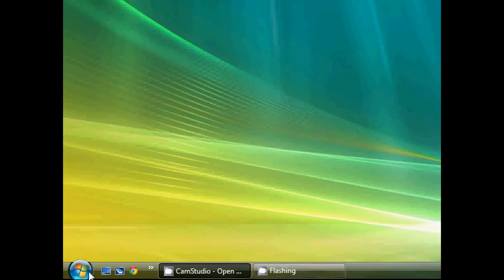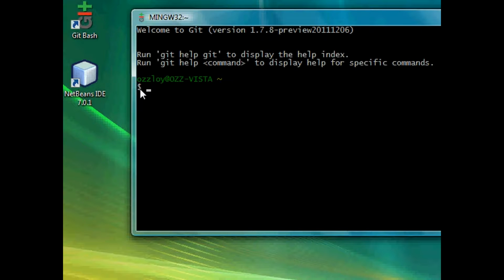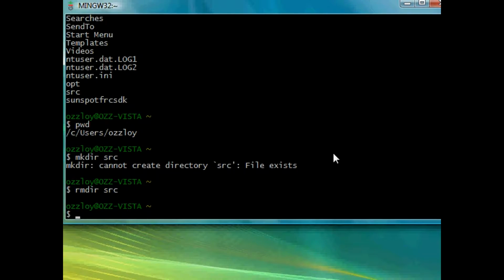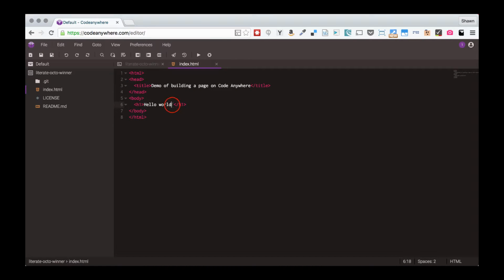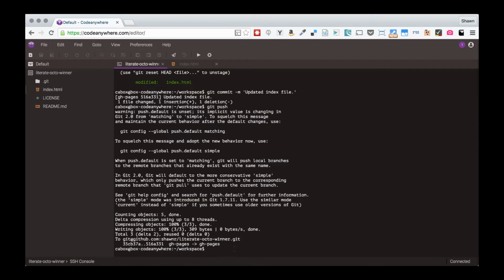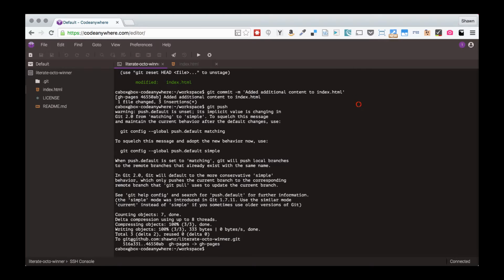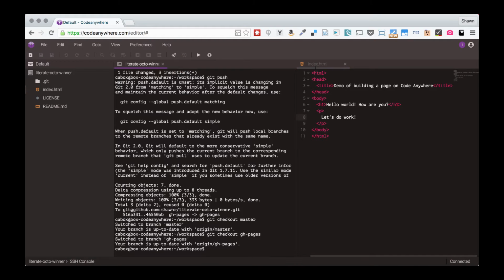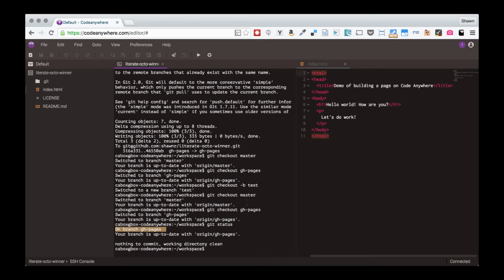sell linux di windows and command quick summary